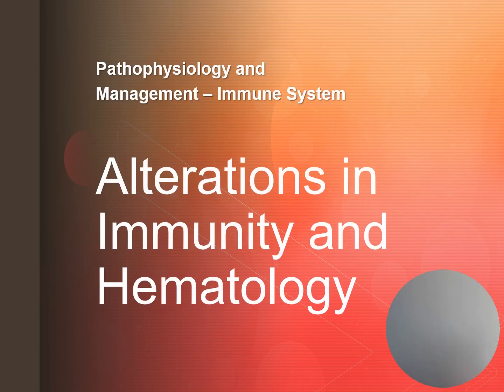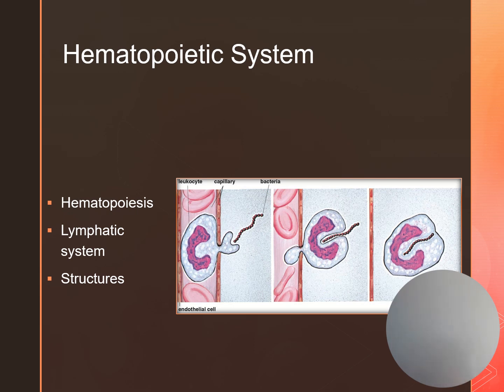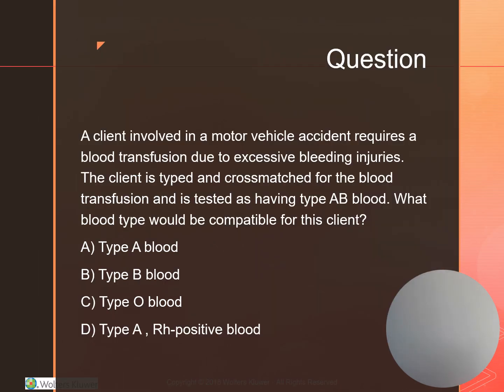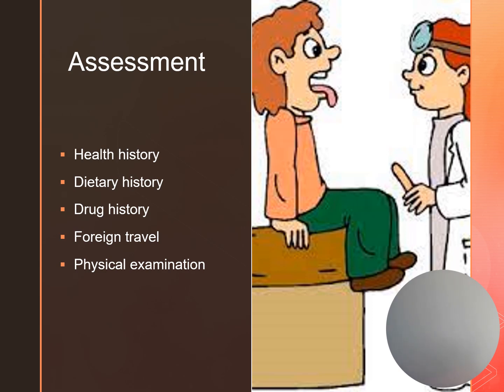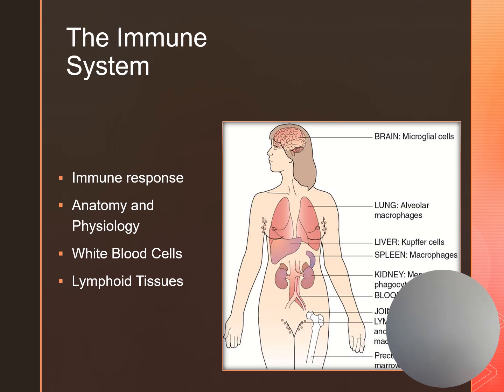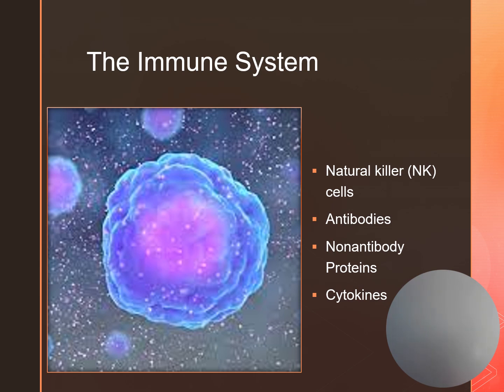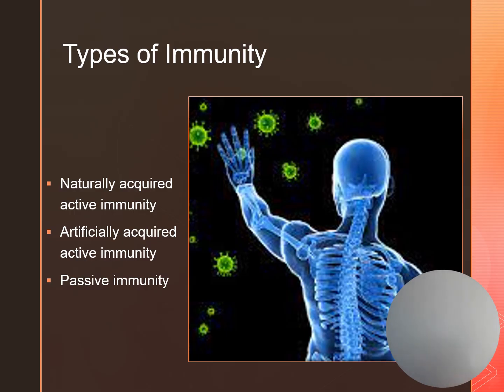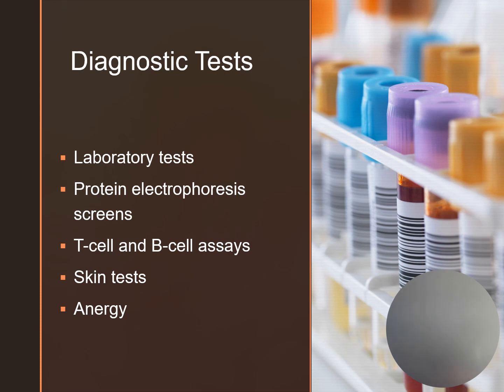Pathophysiology and Management